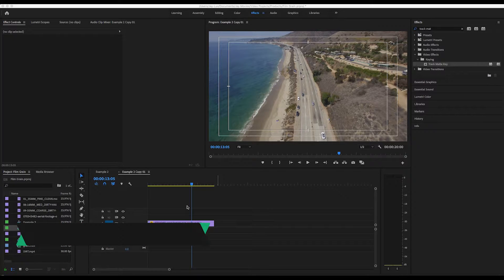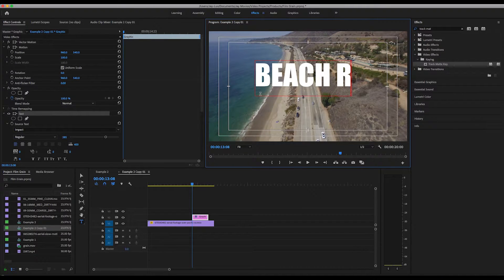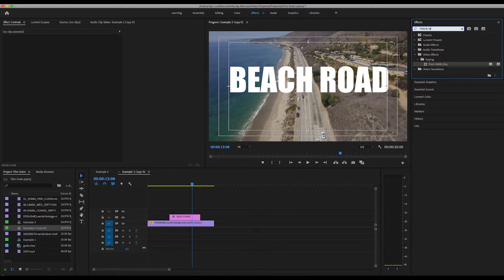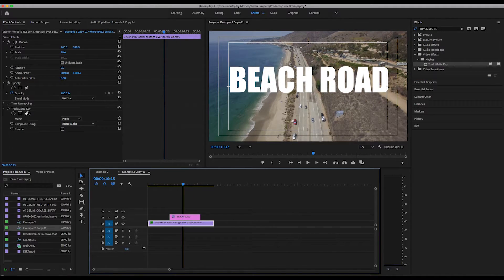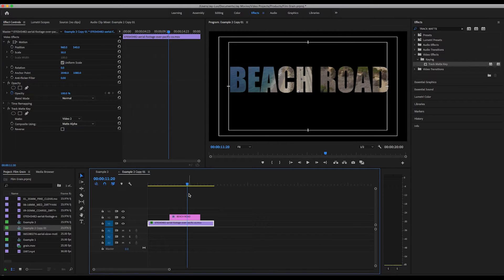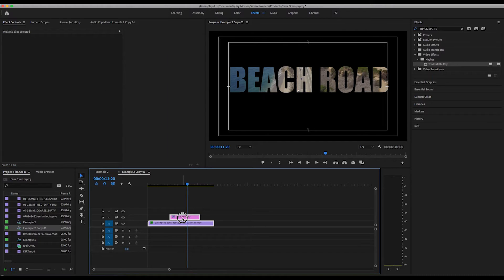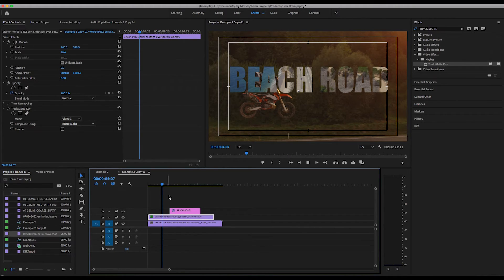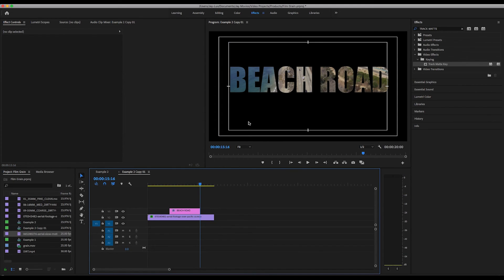How To Place Video Inside Text :: Premiere Pro 2019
In this tutorial I will show you how to place text inside a video. It's a common effect that's simple to do!

➤ I use the Super Glitch Pack for my glitch effects (100+ Glitch Presets)

➤ Make sure to join the mailing list for updates on all my projects, blog posts and updates I send out by email